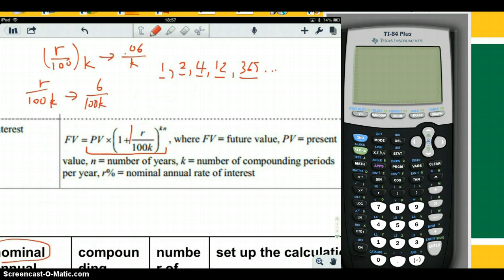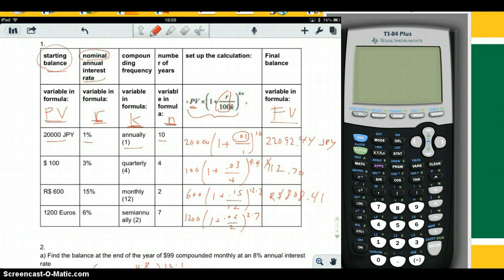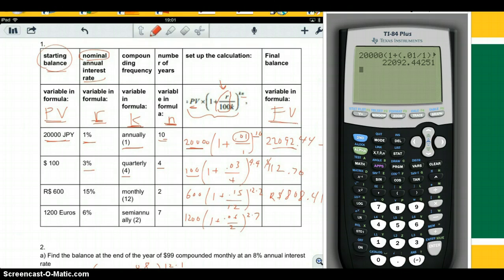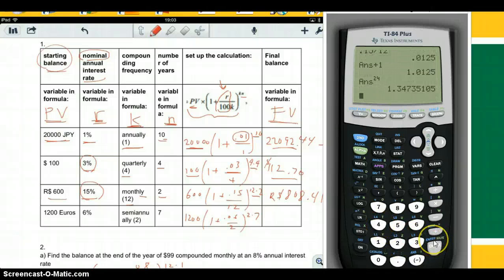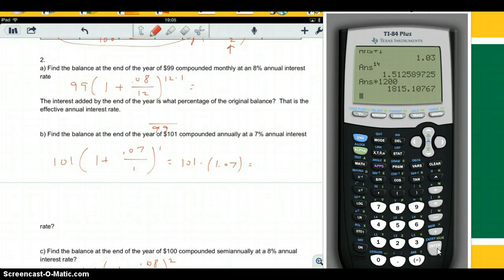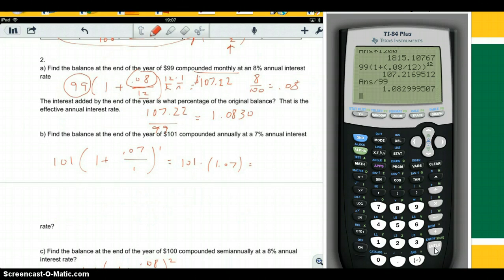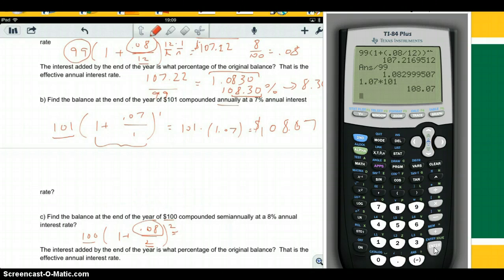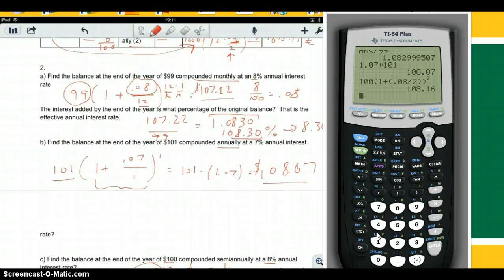compound interest review solutions part1